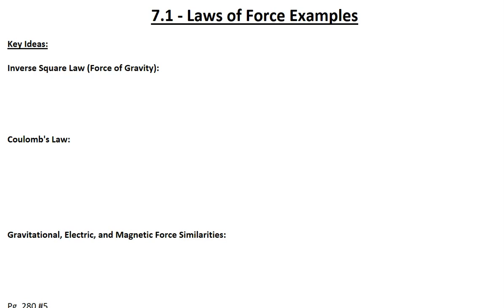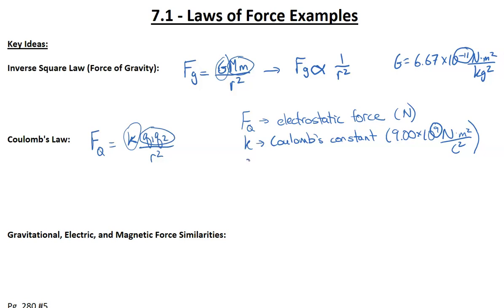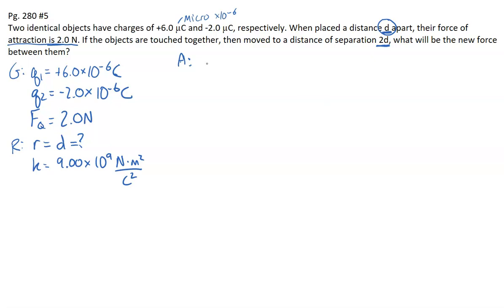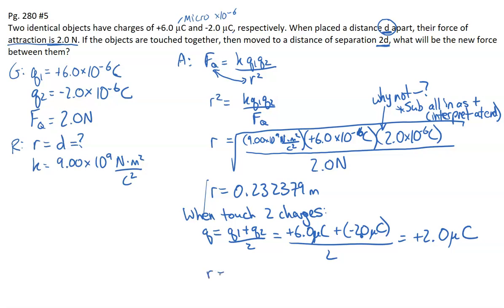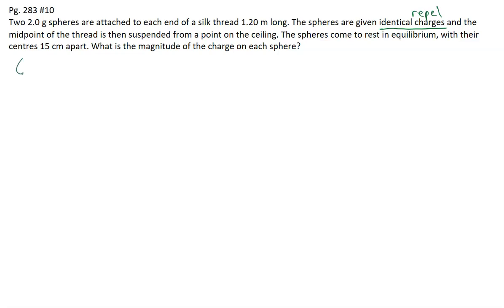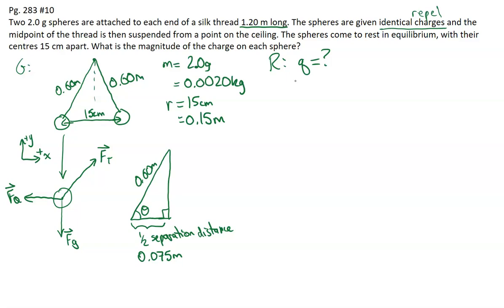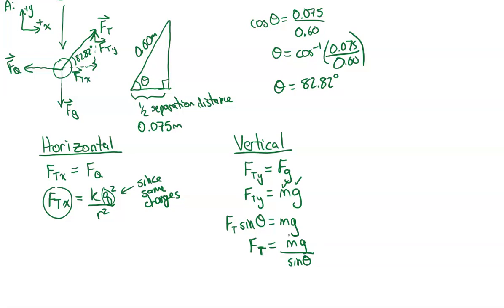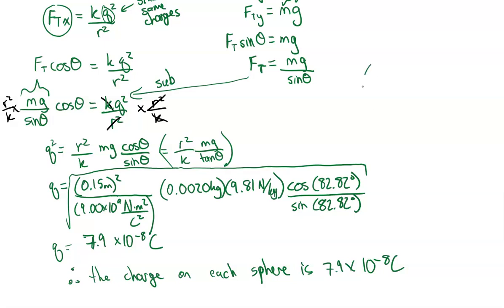Laws of Force Examples - Coulomb's Law (7.1)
In this video, Mr. Hamilton introduces the inverse square law and how it applies to all of magnetic, electric and gravitational forces. He then introduces Coulomb's Law and solves two problems using this law.